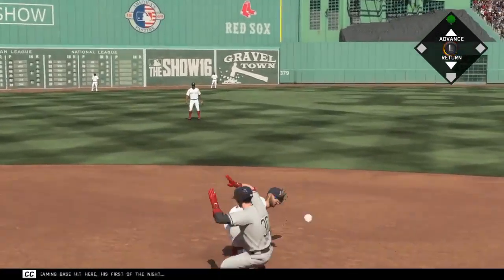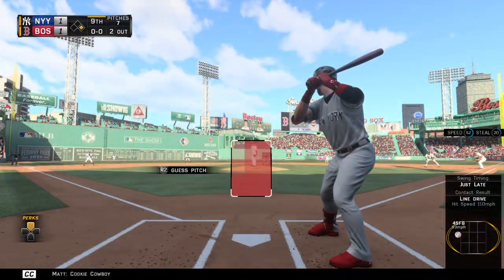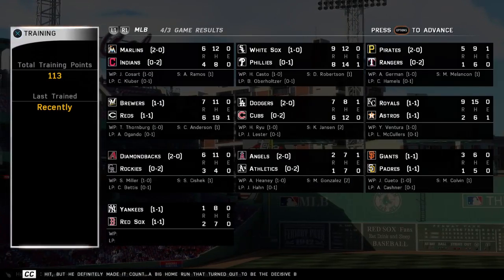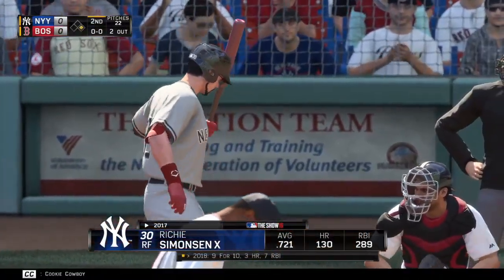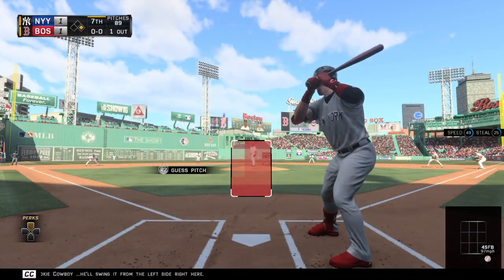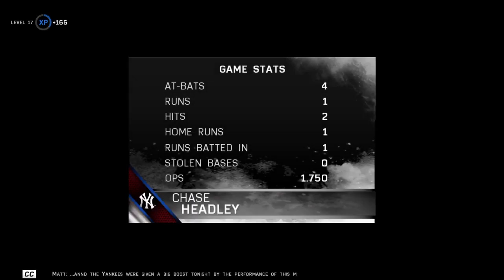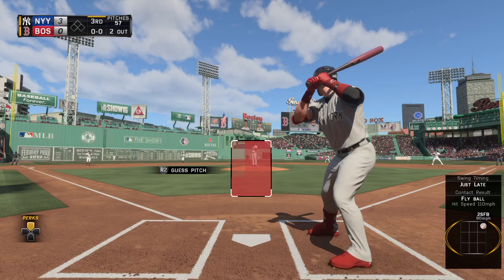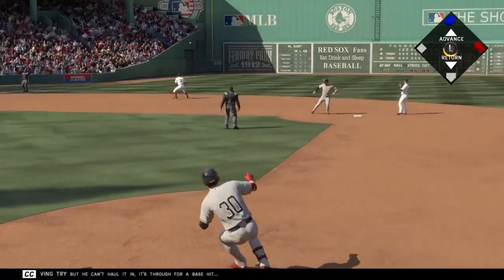MLB® The Show™ 16_20160421163935